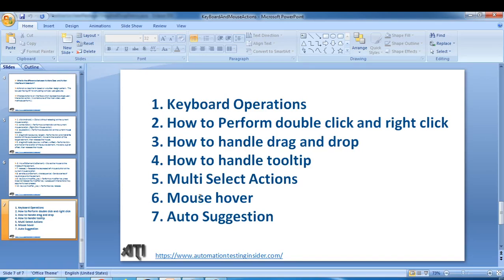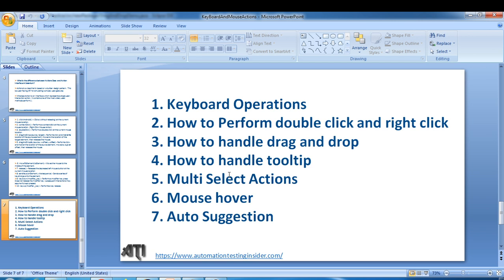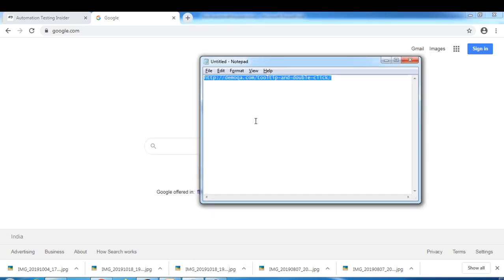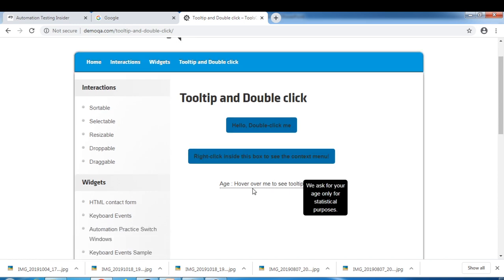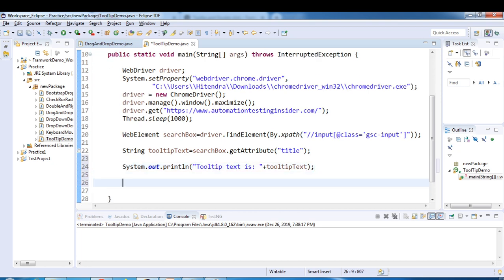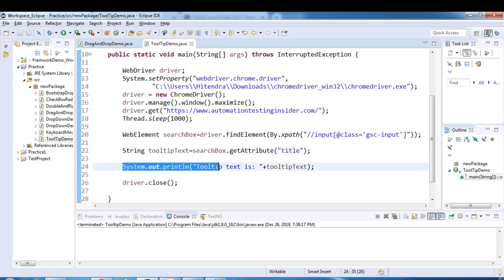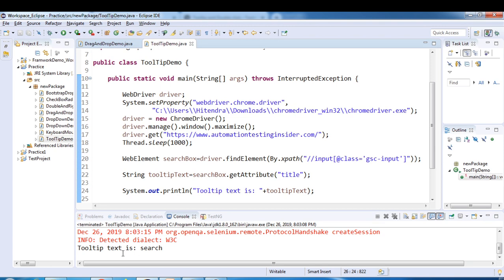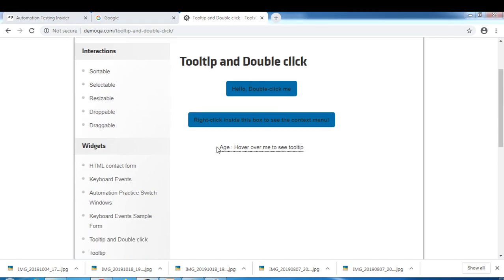Selenium WebDriver | Part28 | How to Verify Tooltip using Selenium WebDriver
In this video, we will discuss about How to Verify Tooltip using Selenium WebDriver.